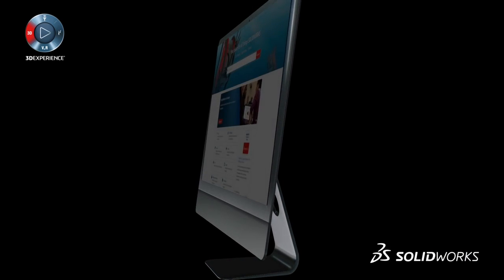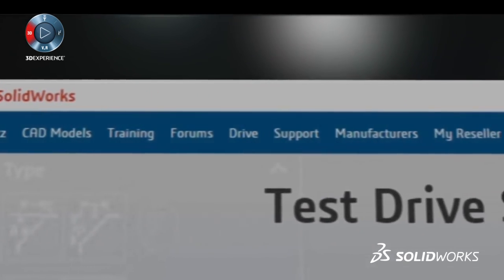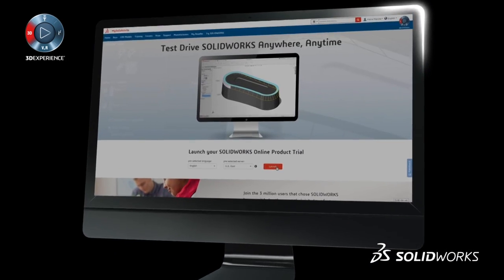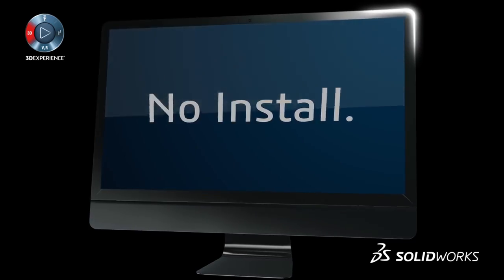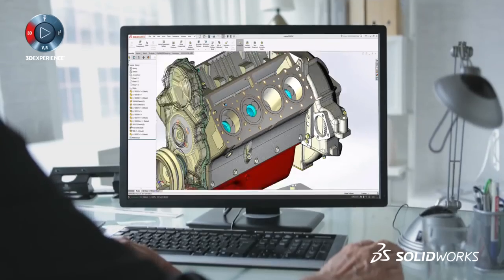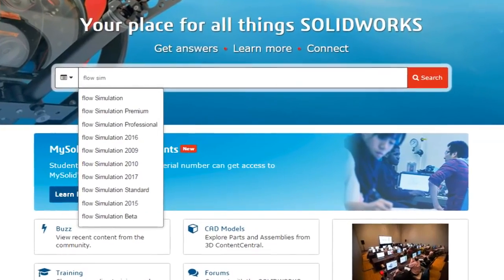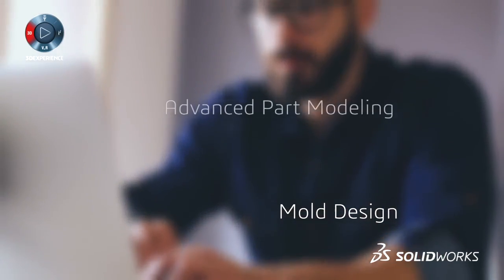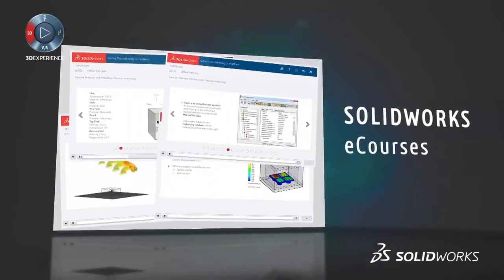SOLIDWORKS Free Trial Online with MySolidWorks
Interested in a SOLIDWORKS Free Trial? Now, for the first time, you can try SOLIDWORKS 2017 CAD Premium (with Model-Based Definition and Visualize Professional) anywhere, anytime on any device through MySolidWorks.